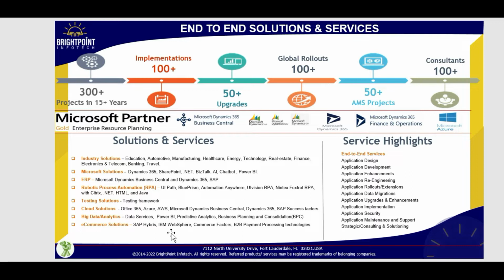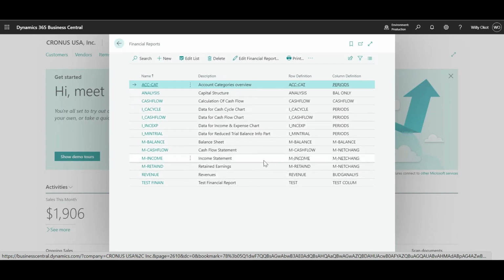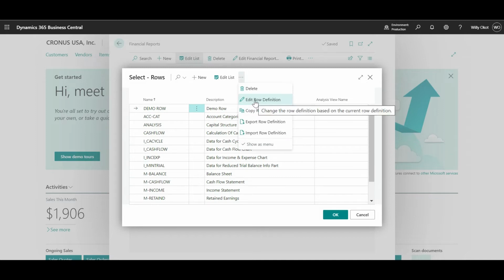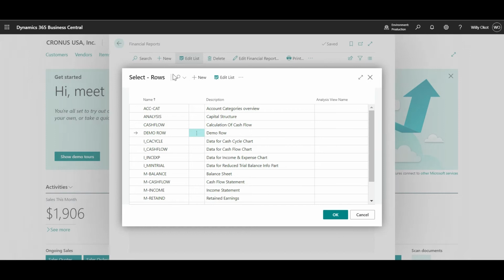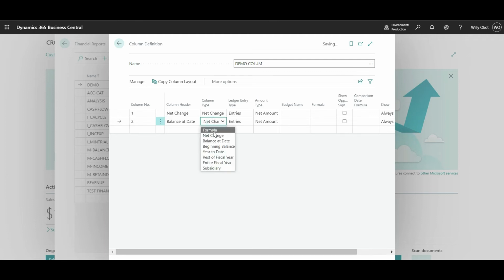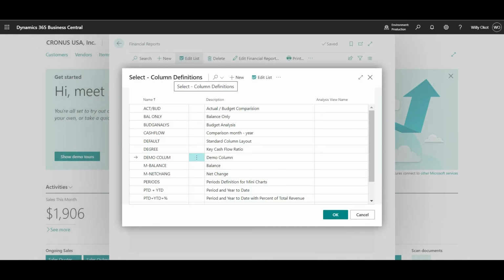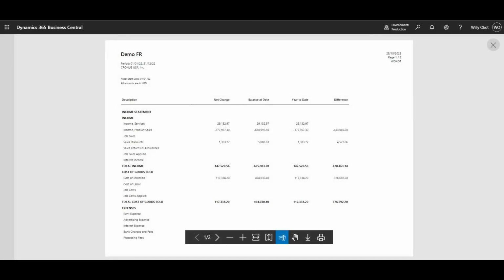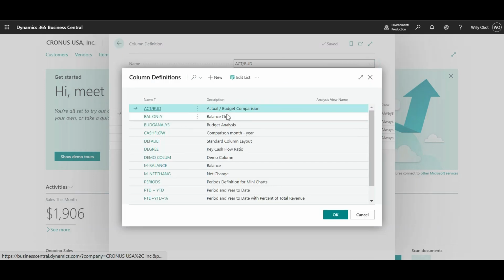Business Central Change Account Schedule to Financial Report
Microsoft Changes Account Schedules to Financial Report